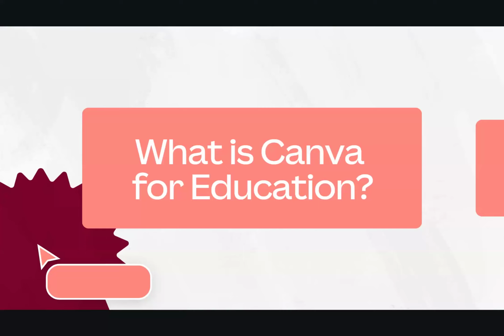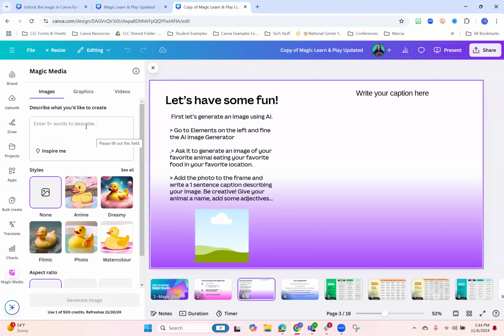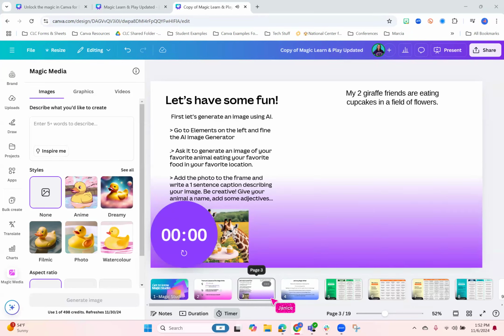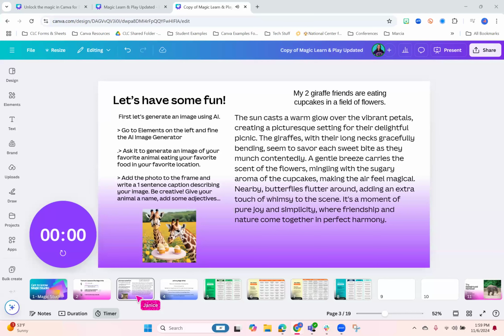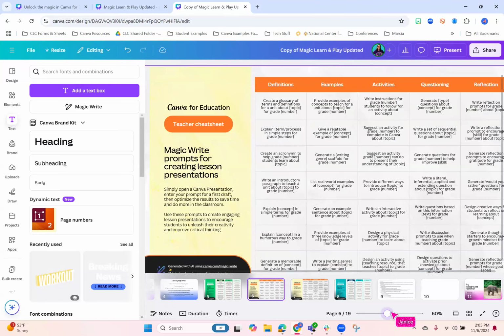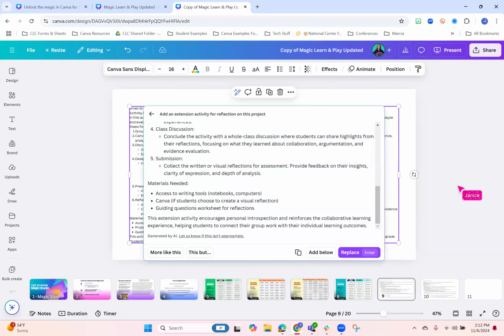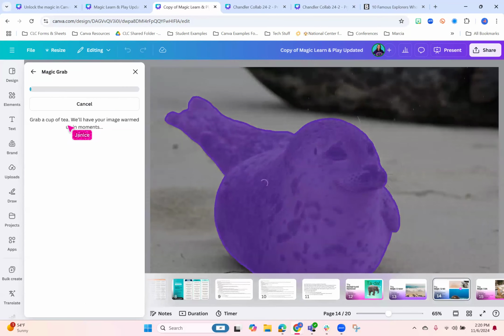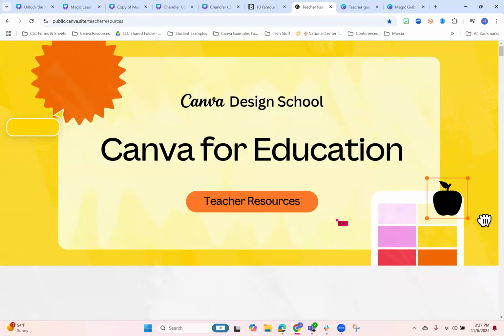Spark inspiration and save time with Canva Magic (AI tools)